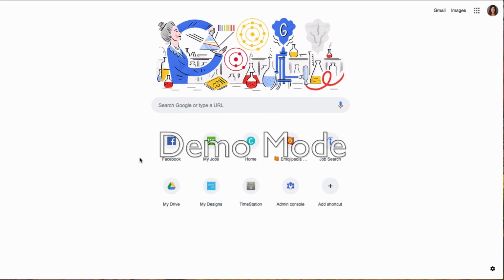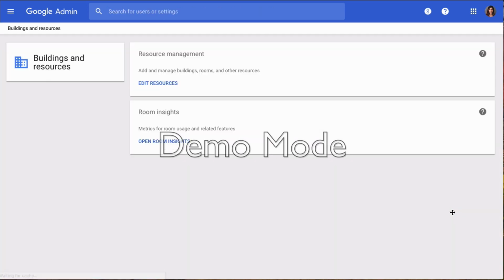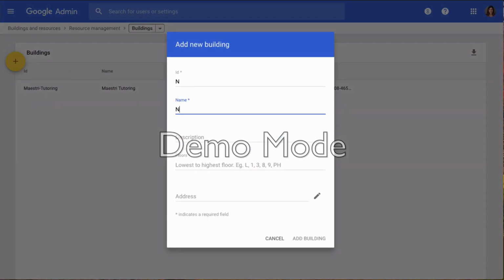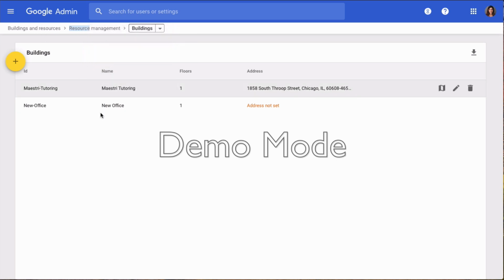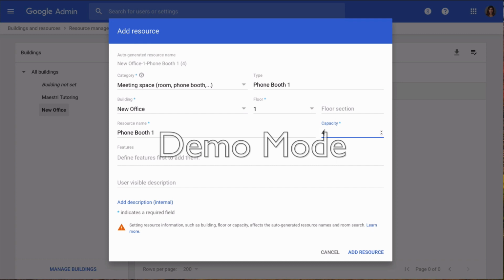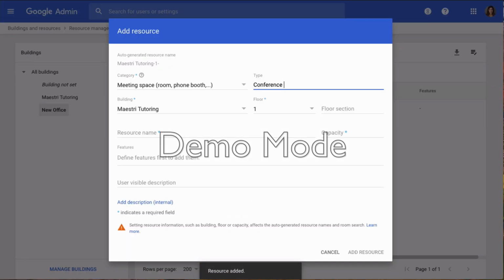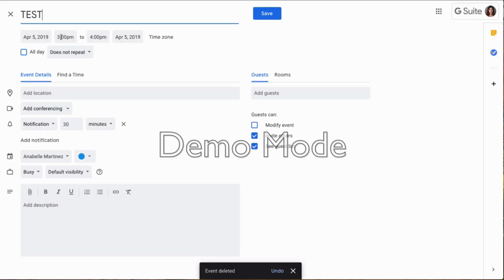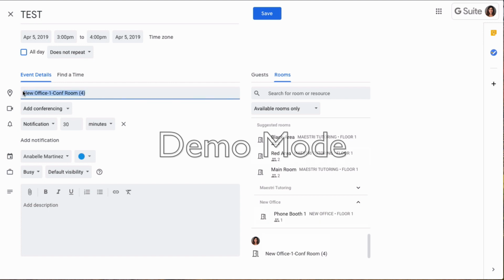How to: Create a Resource/Room in Google Admin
and in the next 5 minutes, I will be showing you a step-by-step guide on creating a resource/room in Google admin.

What is a google resource/room:
This is a great tool that is linked to your google calendar and can be used to designate an area in your office for people to reserve for meetings, calls etc.

This is what we will do in the next minutes to set up your custom rooms:
1. Log into your G Suite account admin account admin.google.com
2. Click on the google admin tool sign
3. Select Buildings & Resources
4. Click Edit Resources
5. Manage Buildings (lower left hand side)
6. Add a New Building
7. Add a new Resource to the building
8.Check everything is working on Google Cal!

Please leave a comment for any other tutorials you’d like to see :)